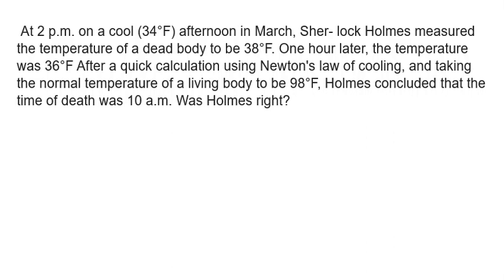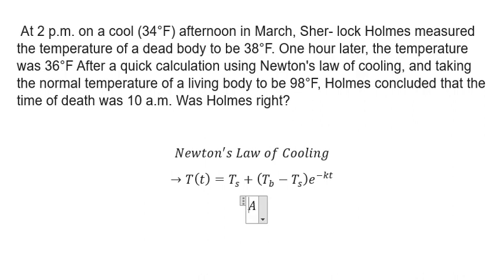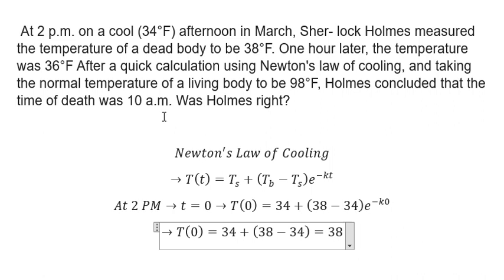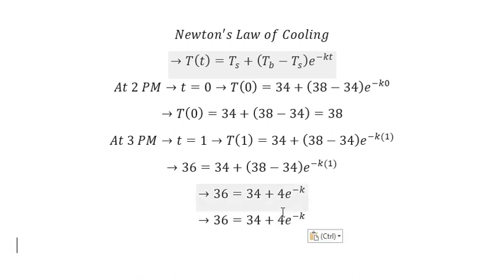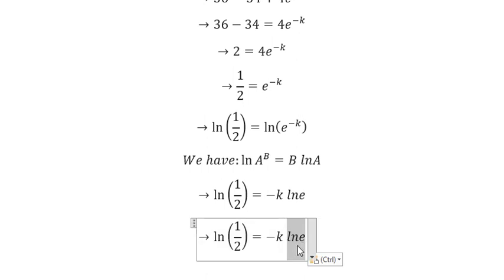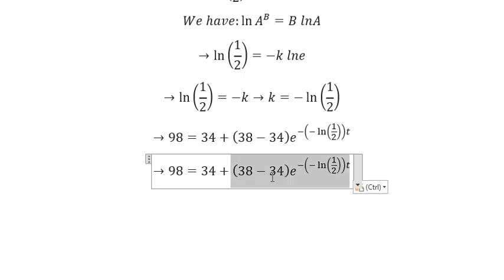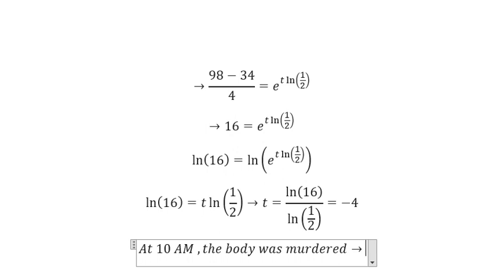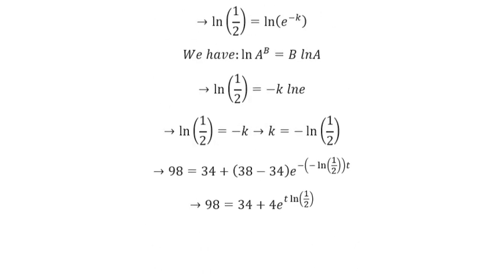Newton's Law of Cooling: At 2 p.m. on a cool (34°F) afternoon in March, Sherlock Holmes measured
Full question:
 At 2 p.m. on a cool (34°F) afternoon in March, Sherlock Holmes measured the temperature of a dead body to be 38°F. One hour later, the temperature was 36°F. After a quick calculation using Newton's law of cooling, and taking the normal temperature of a living body to be 98°F, Holmes concluded that the time of death was 10 a.m. Was Holmes right?